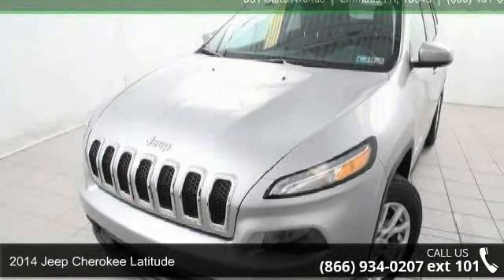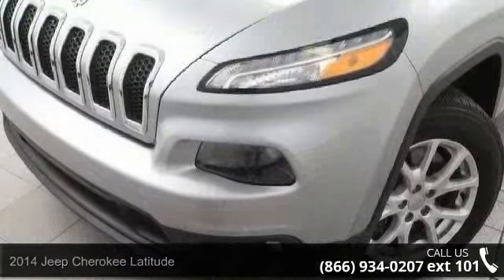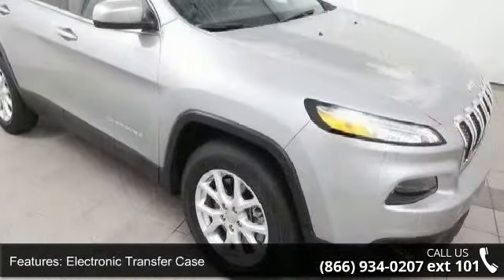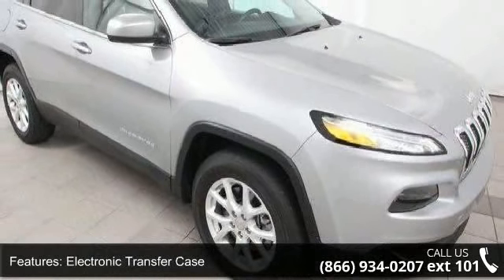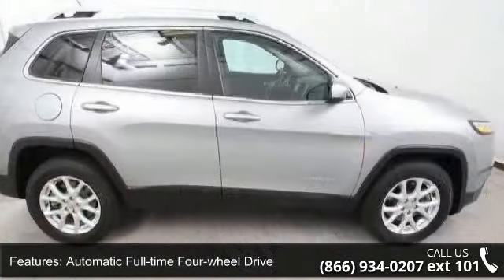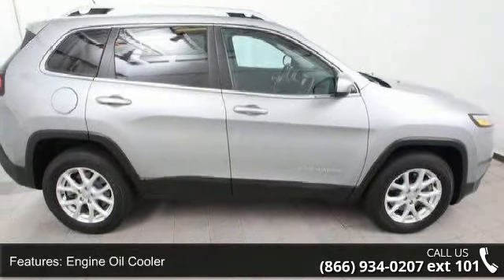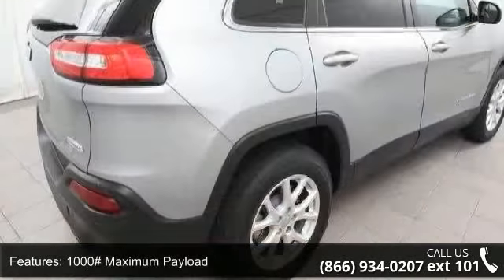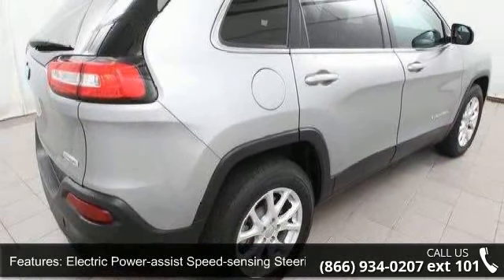2014 Jeep Cherokee Latitude - Kelly Risk Free - Emmaus, P...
1 Owner New Jeep Trade Factory Certified, 3.2 Liter V6, 9 speed automatic trans, 4WD. Power windows, Power door locks, Power mirrors, stereo CD. . Its Live Market Priced to assure you of the best value for your dollar. Finsihed in Black with black cloth. Factory Certified 39 mo./39,000 mile limited bumper to bumper warranty and a 7 yr./100,000 mile limited driveline warranty. Plus its a Kelly Risk Free used car. New Pa state inspection our 154 point inspection and its been fully serviced in our shop. Plus our 3 day money back guarantee and our 30 day trade out policy. Kelly Auto Group serving the Lehigh Valley since 1967. Winner of the Morning Calls Readers choice for the best place to buy a used car in the Lehigh Valley